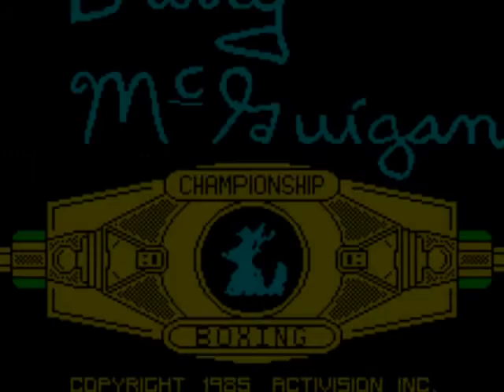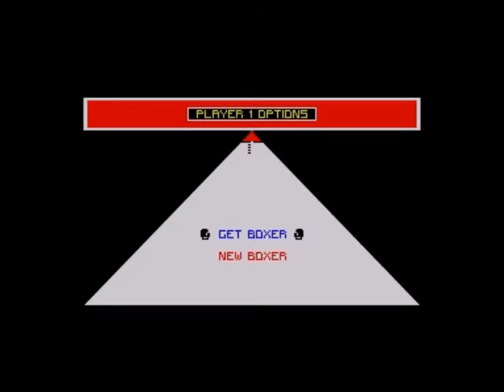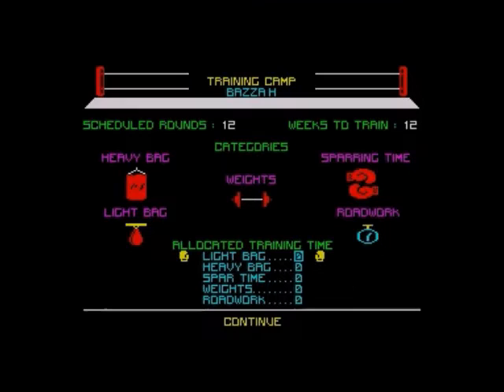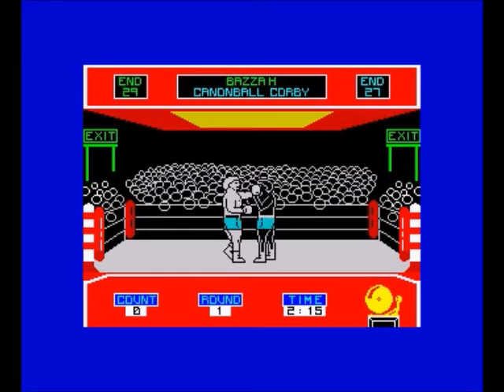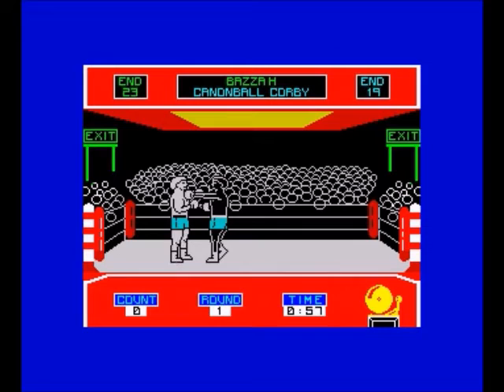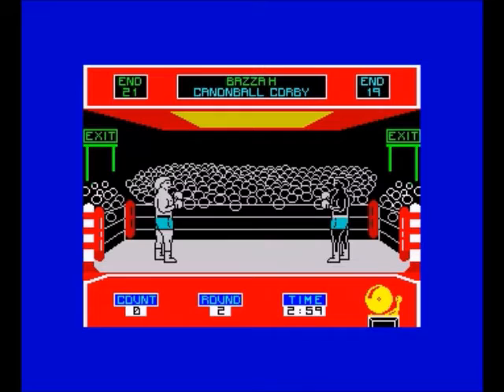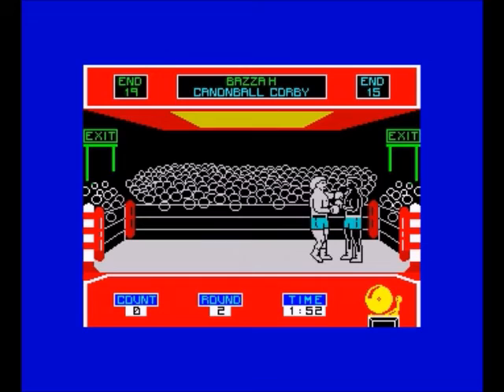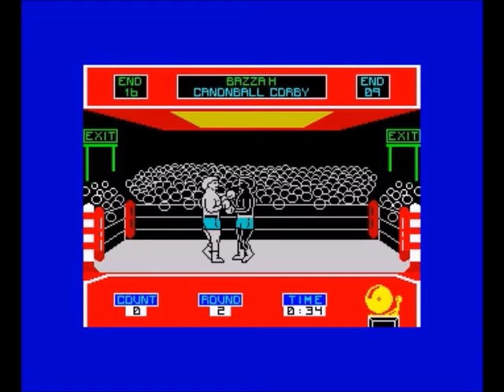Barry McGuigan World Championship Boxing - ZX Spectrum Gameplay and Review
A look at Activision's 1985 release, Barry McGuigan World Championship Boxing